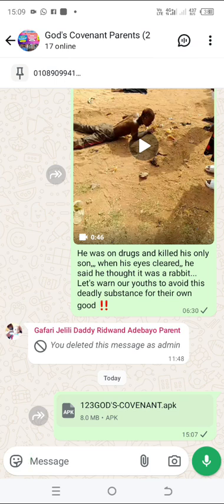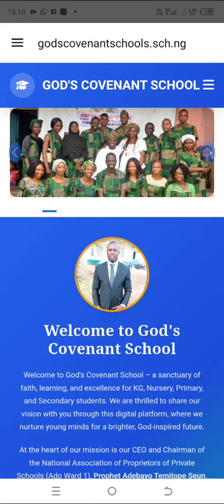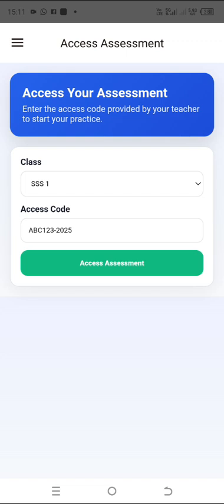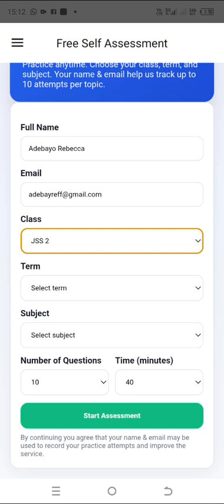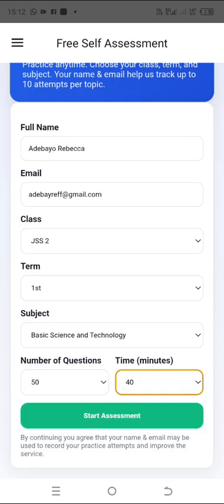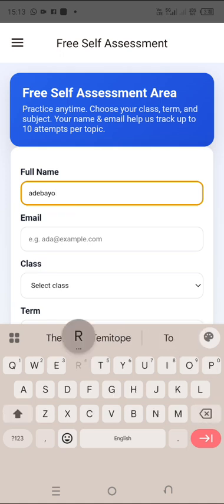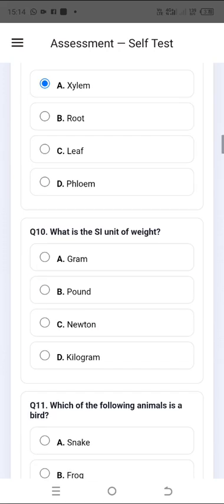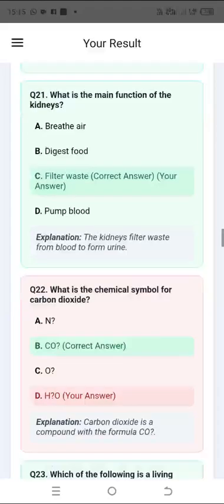Installing the School App and doing the Accesement